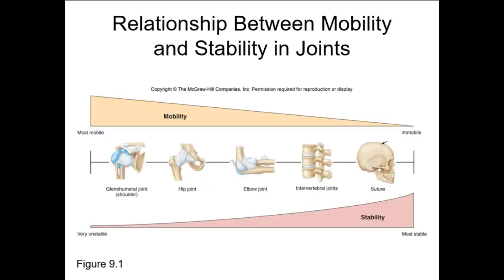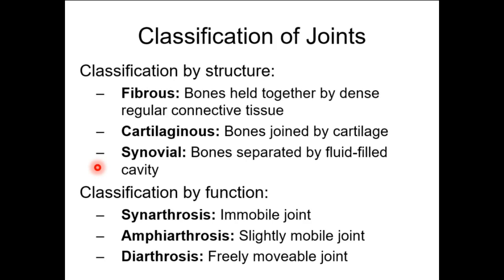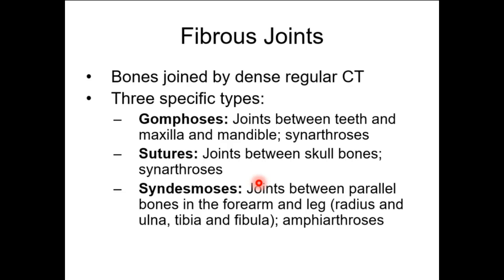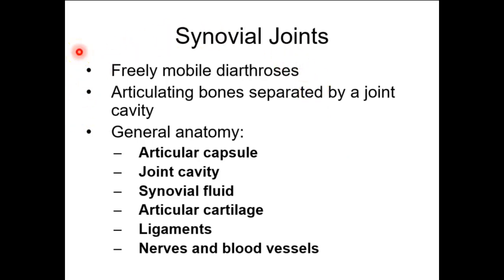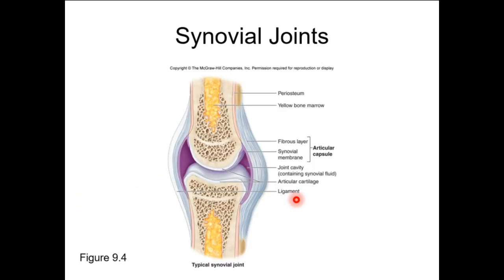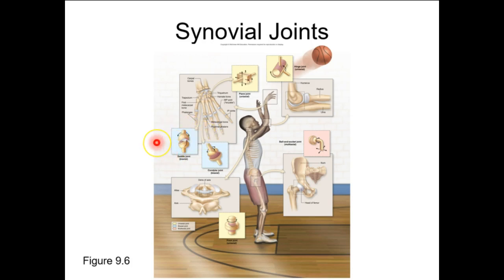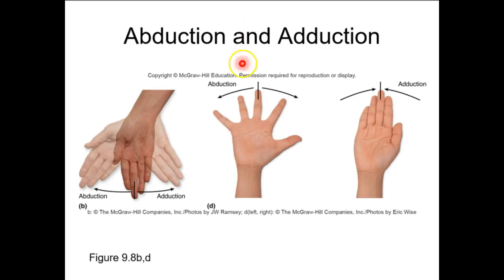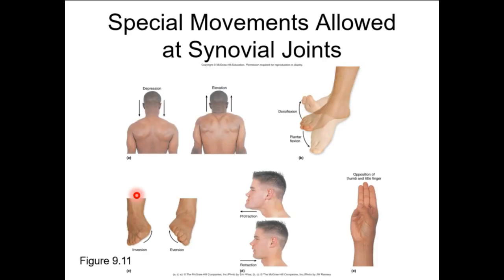BIOL223 Week 5 Part 1